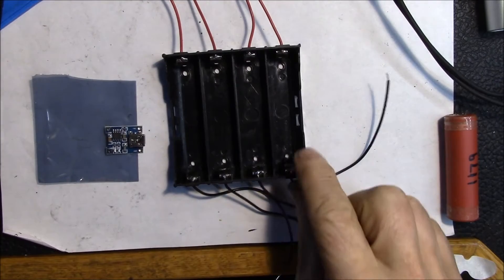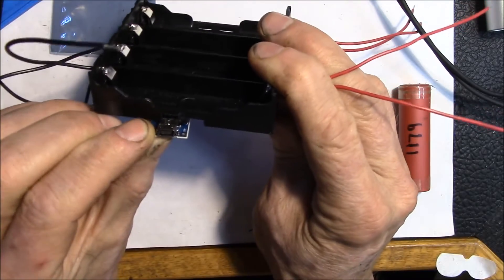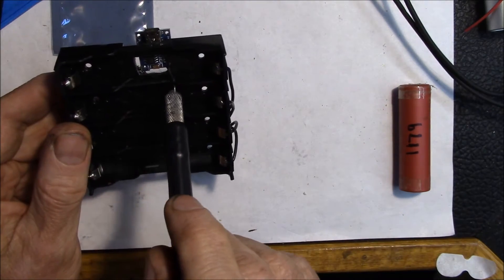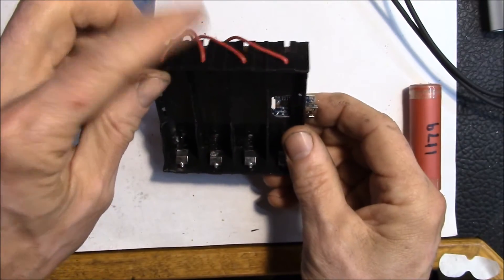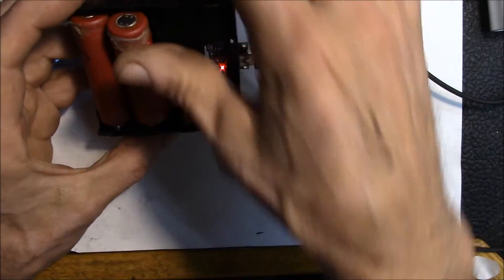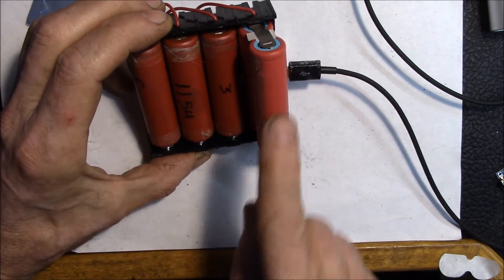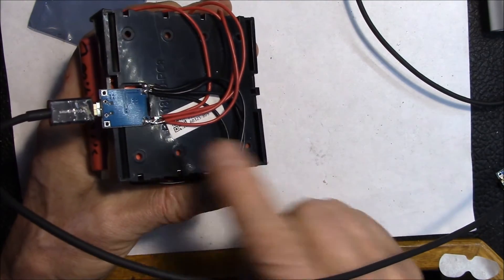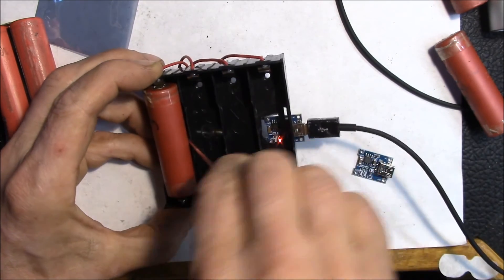TP-4056 1-8 cell 18650 Lithium-Ion Battery Charger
Let's make a low cost 1-8 cell 18650 Lithium Ion battery charger.

This was just a quick project I came up with to charge 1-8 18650 cells for a very low cost.  The mini-USB connector is shaped a bit like the "pin" on a dovetail joint and all I needed to do was cut the "tail" in the base of the battery holder to fit the connector.  If you make it a tight fit, no need for any glue.  I had to remove a bit of the bottom plastic to clear the components atop the TP4056 charger.

Then all 4 red wires solder to the battery "+" pad and the 4 black wires to the battery "-" pad.  I later put a few strips of electrical tape over the exposed wiring to insulate and protect it.

To use, just plug in 1 or more 18650 cells.  This charger runs up to 4.2V @ 1A.  Each cell you add cuts the per-cell charging current.  I mainly use this charger to recharge batteries after I have run a discharge test.  So I'll throw in 4 pairs of cells sitting at about 3V and let them charge at 125mA/cell for a day or so.  This way I'm not tying up a balance charger to do this.  This charger is also good if you have sub-3V 18650 cells that you want to slowly bring back to see if they hold a charge.

Total cost US$2.33 for the holder and $0.33 for the charger:

10 Pcs 5V Mini USB 1A TP4056 Lithium Battery Charger Module:

Plastic Battery Holder Storage Box Case For 4x 18650 Rechargeable Battery:

SOUNDTRACK:
Lousiana Fairytale by Austin Rogers